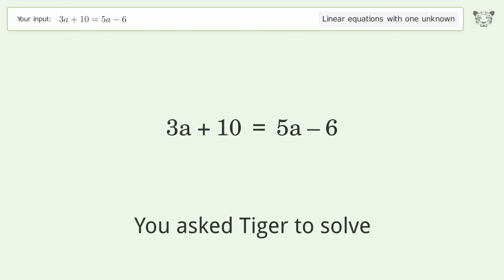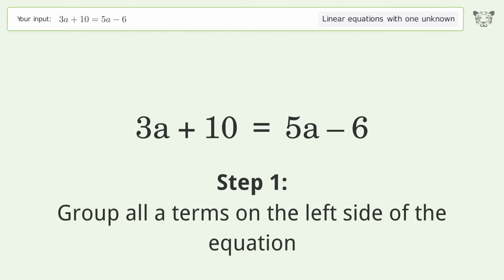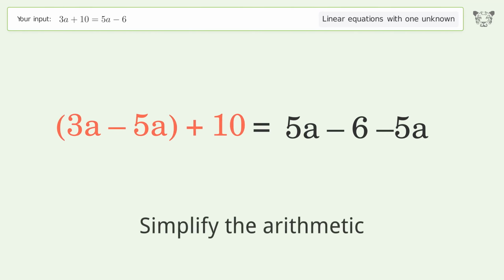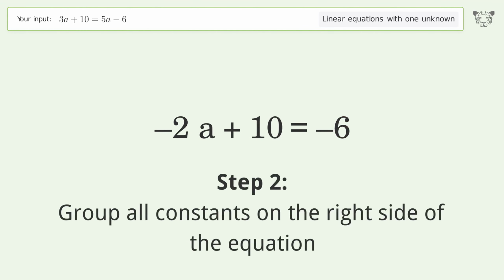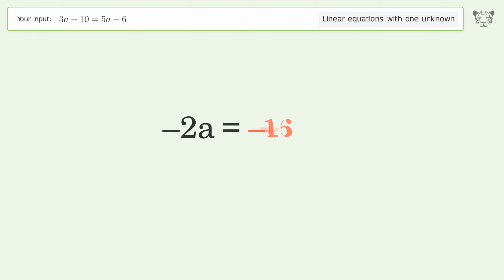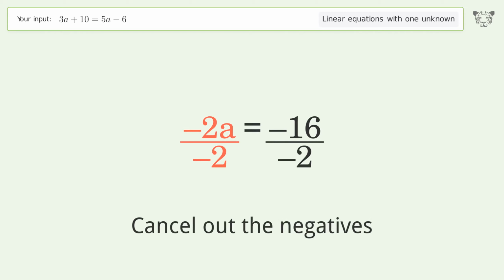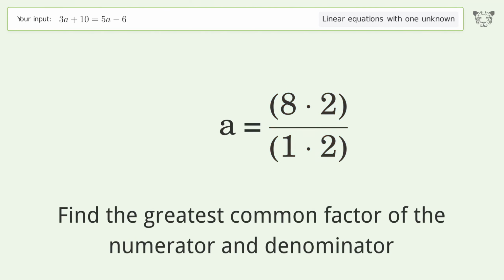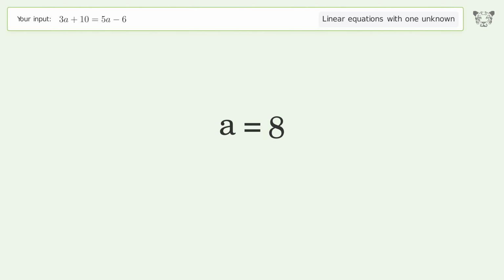Solve 3a+10=5a-6: Linear Equation Video Solution | Tiger Algebra